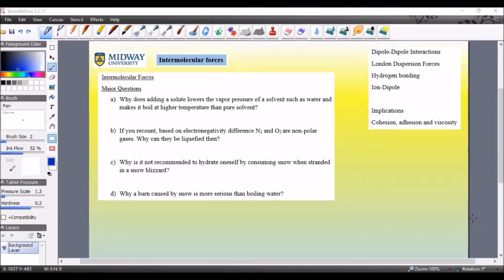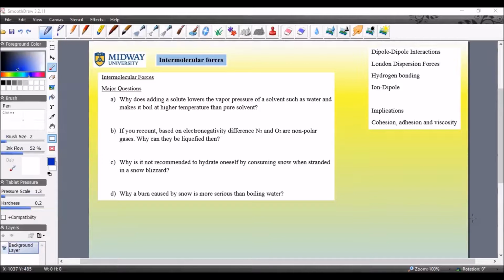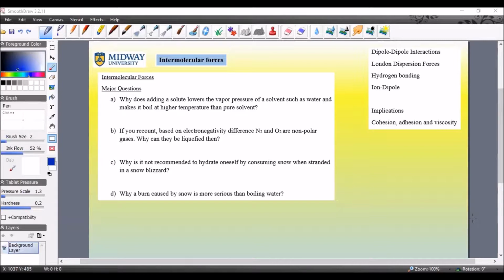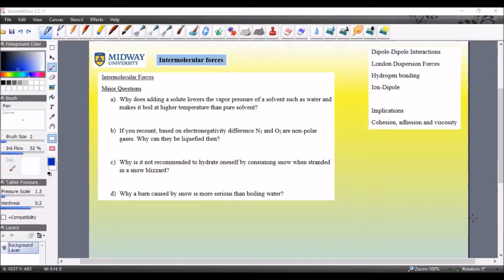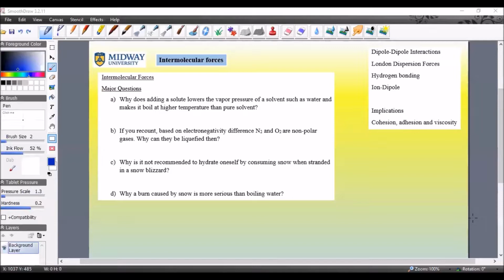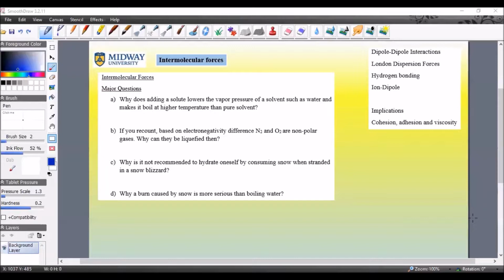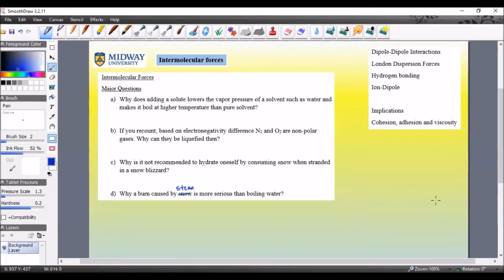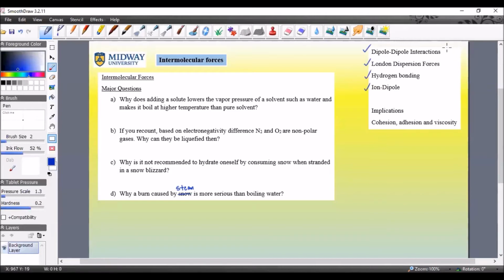Inter-molecular forces 1/9